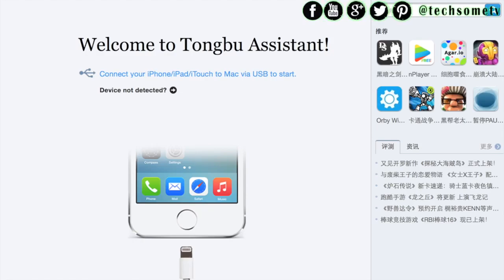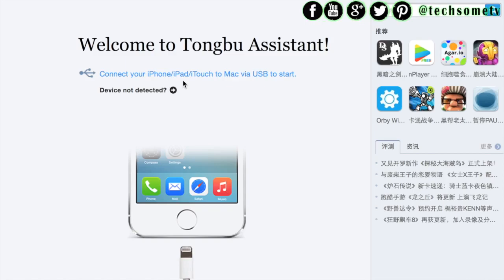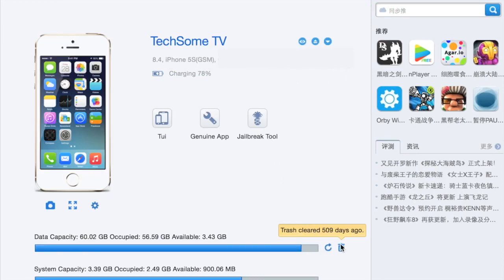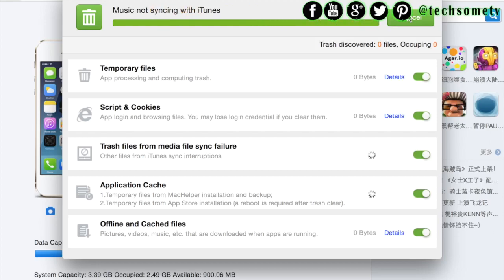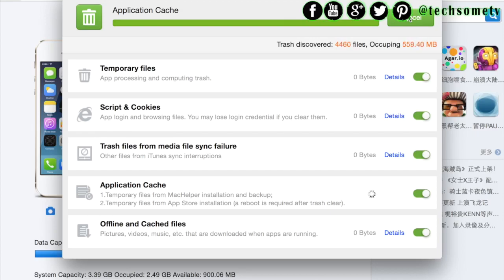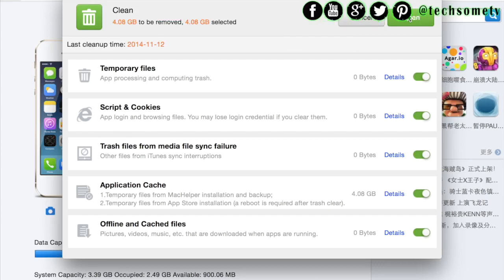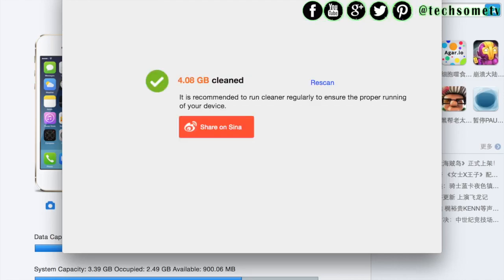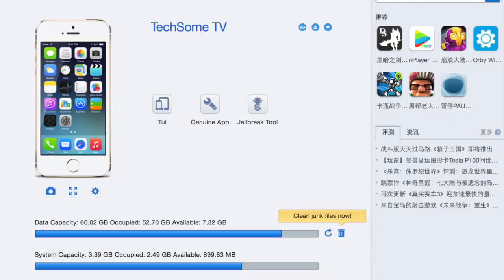How to Get Free Space on iPhone, iPad, iPod Touch (New Method 2016)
How to Get Free Space on iPhone, iPad, iPod Touch (New Method 2016). If you've always been worried about not having enough spae on your device, this technique will be very useful for you. It helps you get rid of all cache and trash files which are useless and are still consuming a lot of space on your device.

TechSome TV presents How to Get Free Space on iPhone, iPad, iPod Touch (New Method 2016). TechSome TV will help you with regular videos on new android & iOS games for the current month so that you just don't miss even a single amazing game.